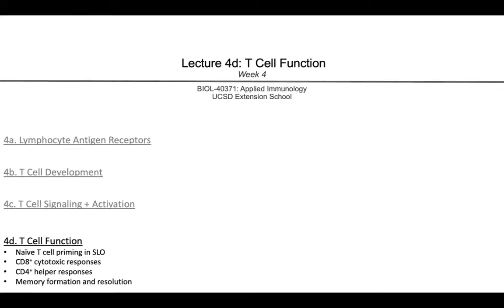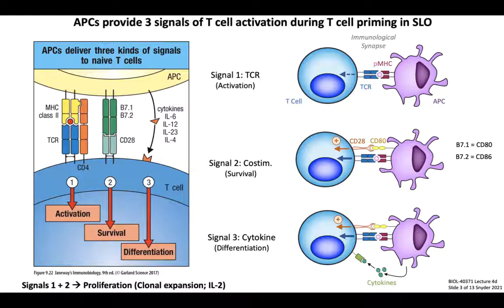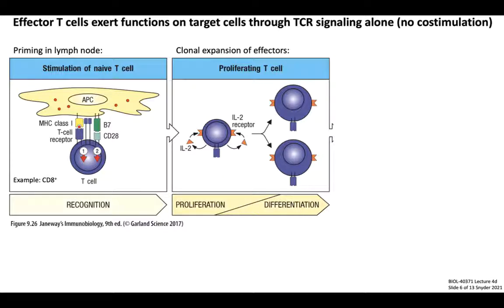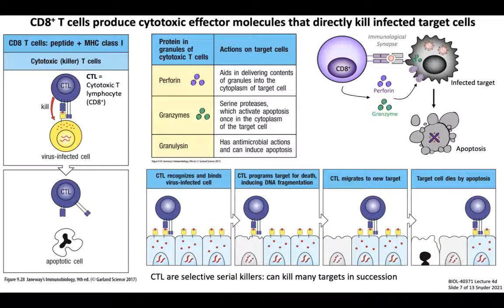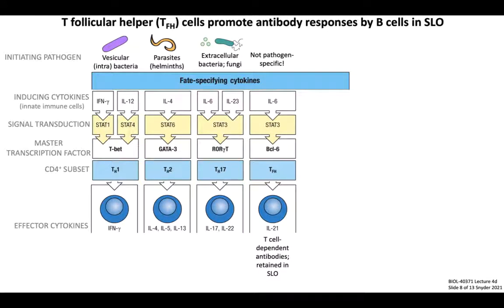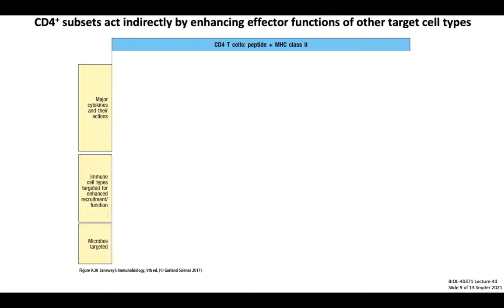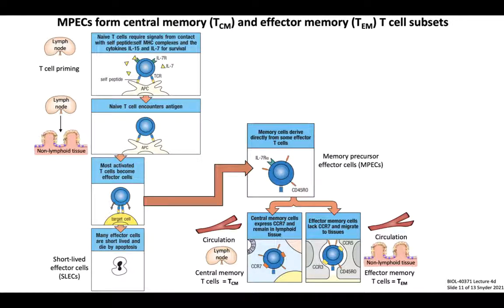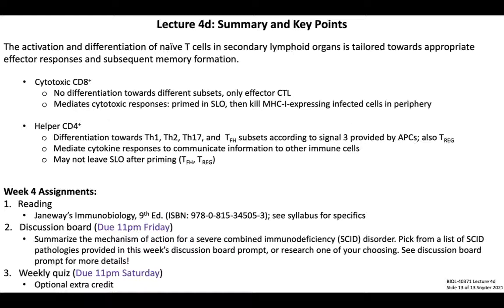Lecture 4d: T Cell Function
This lecture outlines effector functions of both CD8+ cytotoxic T lymphocytes (CTL) and 5 major subsets of CD4+ helper T lymphocytes (Th1, Th2, Th17, Tfh, and Treg). It also includes a brief summary of mechanisms underlying memory T cell formation.